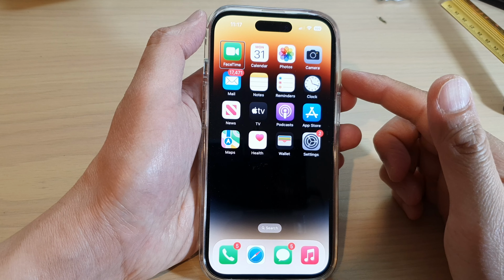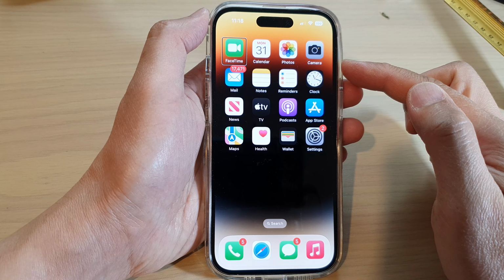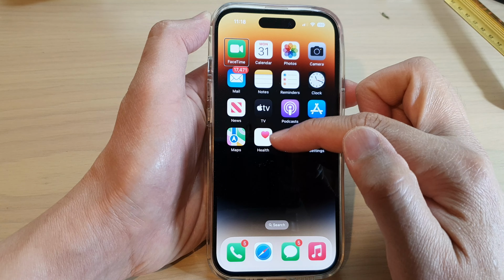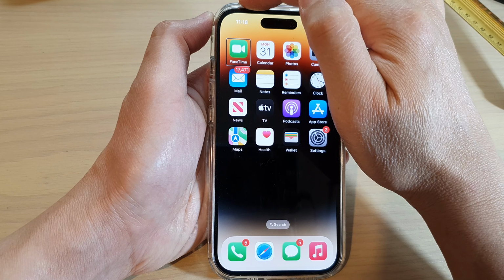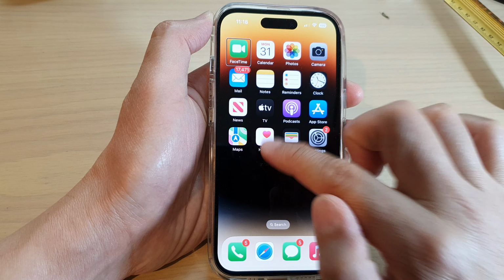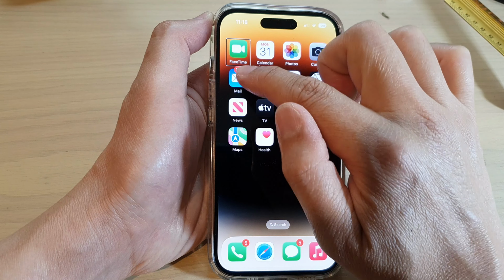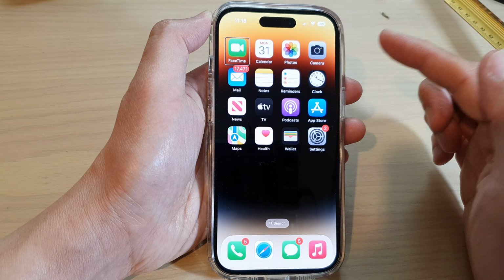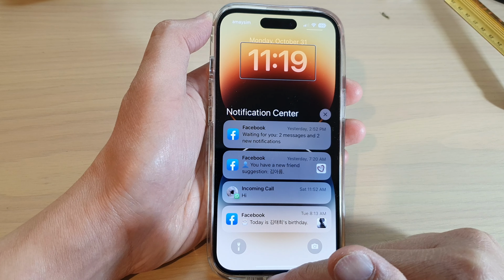iPhone 14's/14 Pro Max: How to Open The Notification Center With VoiceOver On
Learn how you can open the Notification Center with VoiceOVer On for the iPhone 14 / iPhone 14 Pro/14 Pro Max/ iPhone 14 Plus.